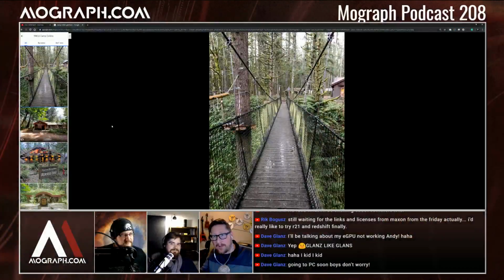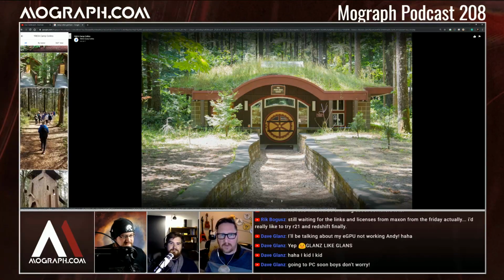Ep 208: Andy Needham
"Andy Needham"
Andy Needham joins us to talk about the X-Particles Challange, Freelance Work, and Render Engines. We talk AE 2020, Filmic Pro, Ableton, AirPods, Camp Mograph 2020, Octane 2019, and more.